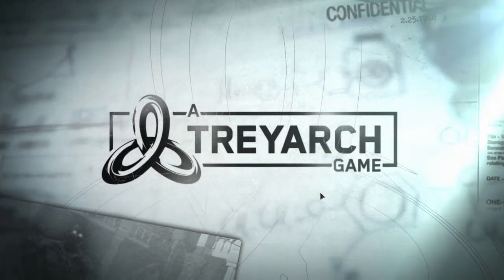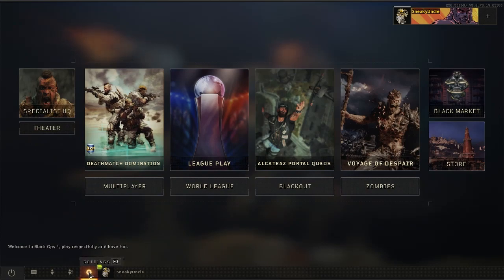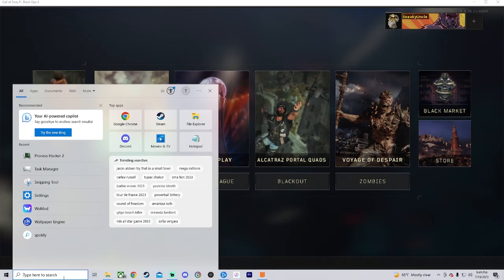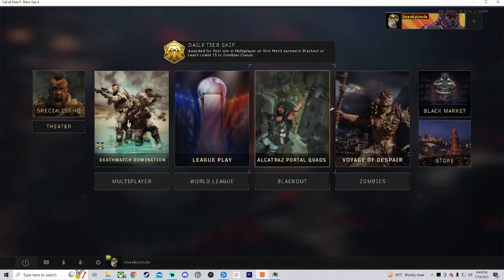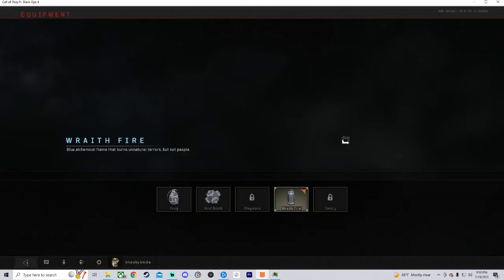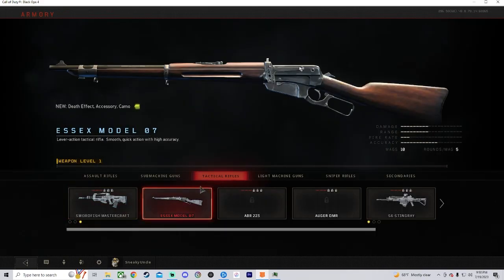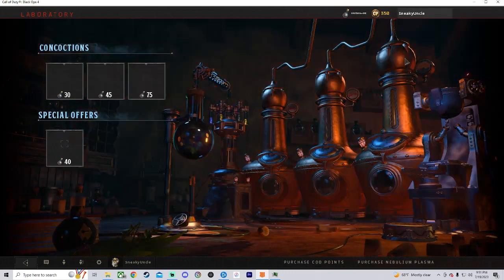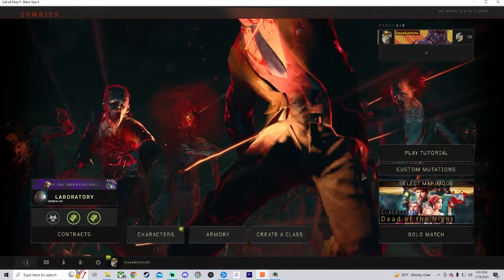How to Get Unlimited Elixers, Mastercraft Weapons, and Talismans in Black Ops 4 with this Mod Menu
Hi, if you can like and sub it would mean the world to me

Socials Below